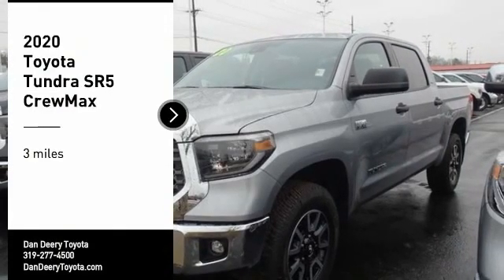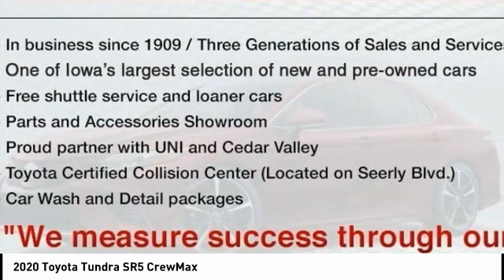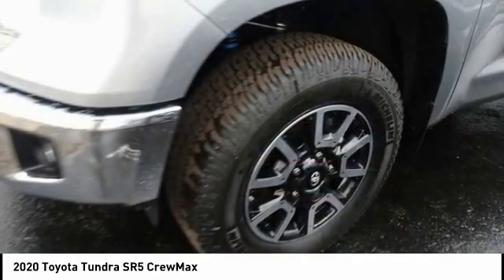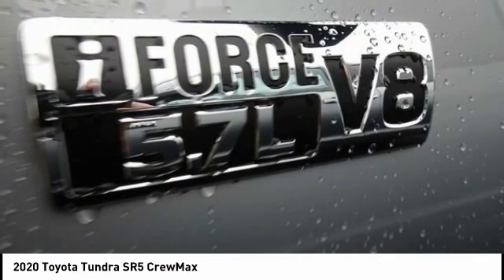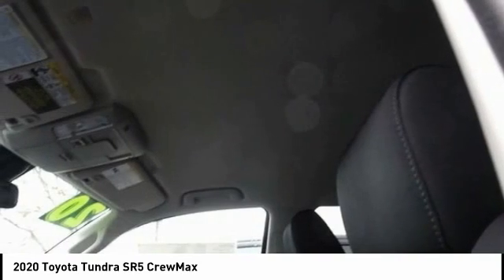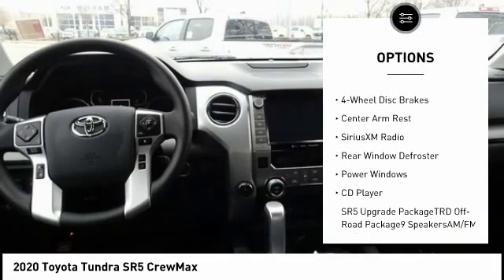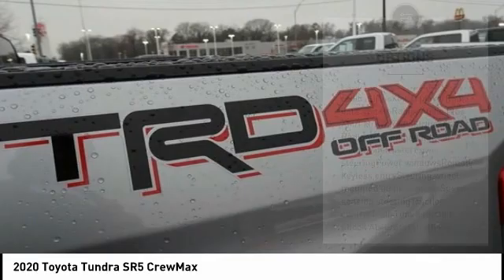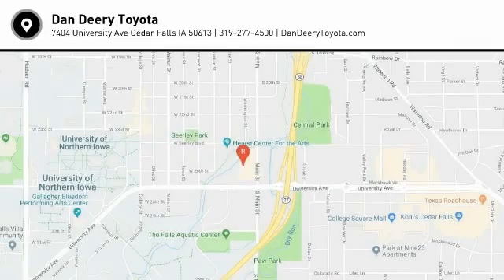2020 Toyota Tundra Cedar Falls IA TT31758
2020 Toyota Tundra SR5 CrewMax